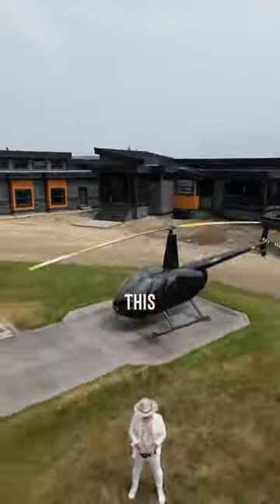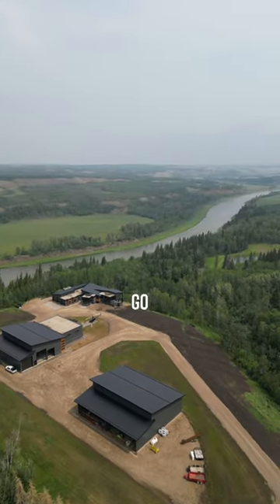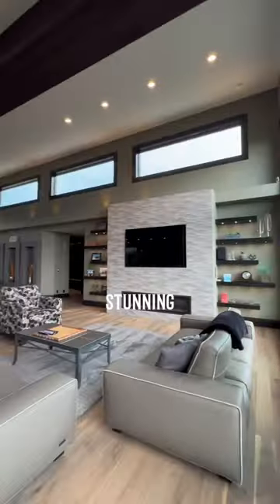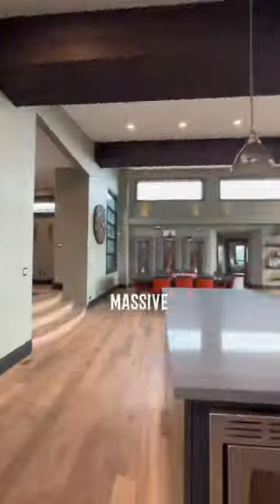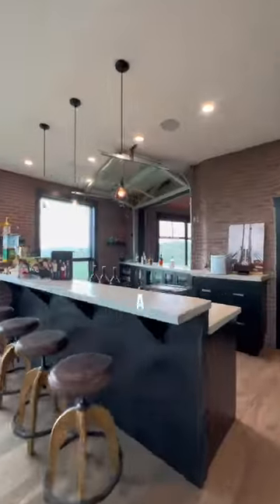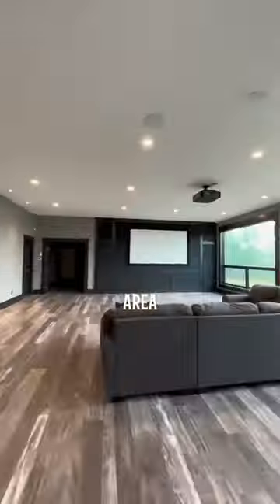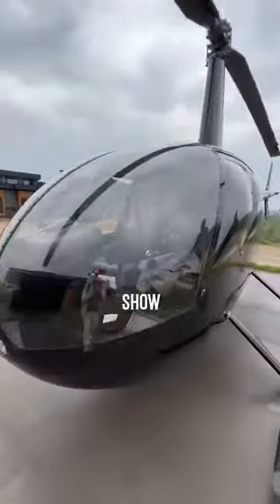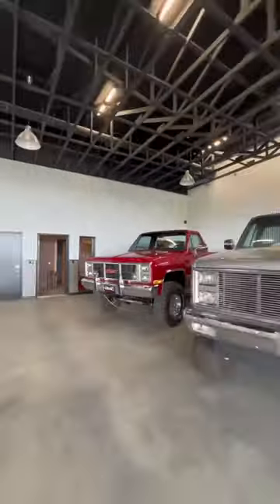$5,300,000 Alberta Home Tour! 🚁🏠🇨🇦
Come for a tour of this $5,300,000 Alberta compound located just outside of Red Deer, Alberta! 🏠🇨🇦🚁

Would you live here? 🤔

Listed by: Nick Lesher - RE/MAX & Shelly James - Coldwell Banker 📲